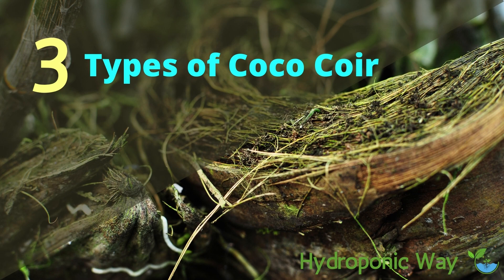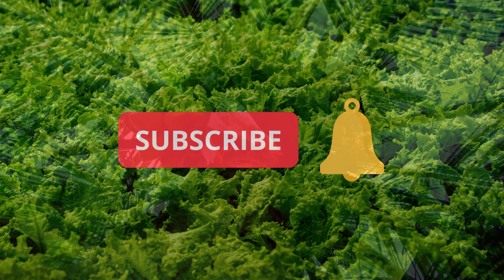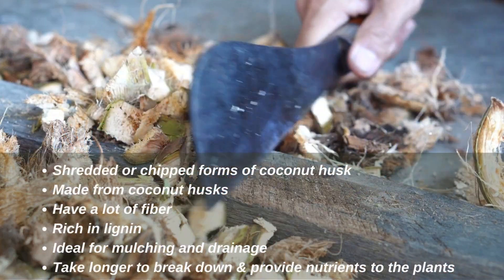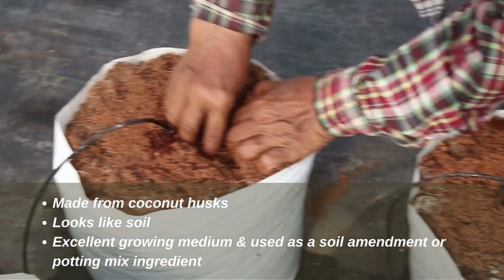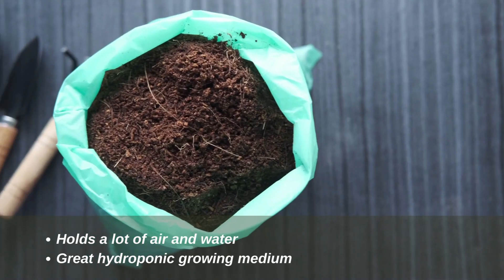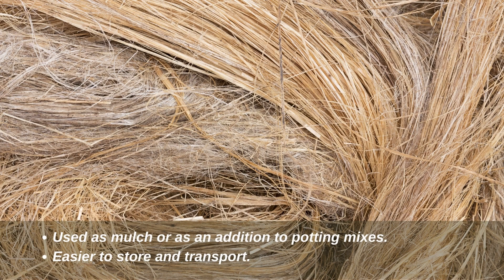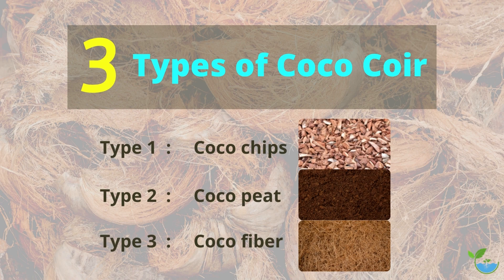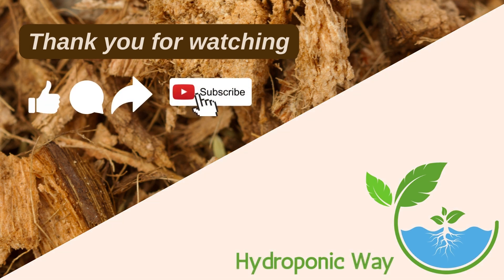Three types of coco coir | Hydroponic Way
This video explains the three types of coco coir.

Copyright: This video is edited using Canva Pro version and its audio, video, images.

Chapters:
0:00 Introduction to coco coir
0:46 Coco chips and its properties
1:08 Coco peat and its properties
1:46 Coco fiber and its properties

Related posts

1. How to Use Coco Peat to Grow Plants and for Seed Germination?

2. 5 Disadvantages of Coco Peat

3. Coco Peat vs Coco Coir

4. Coco Peat vs. Peat Moss

5. Rockwool vs Coco Coir

Amazon Products
If you are looking to buy Coco chips click this
If you are looking to buy Coco peat click this
If you are looking to buy Coco fiber click this